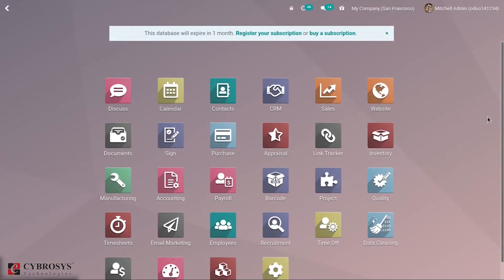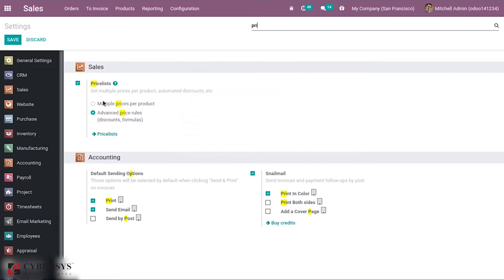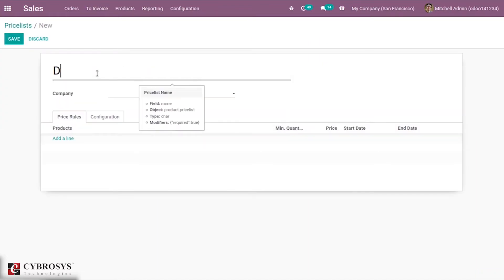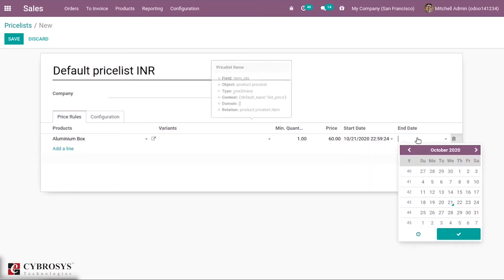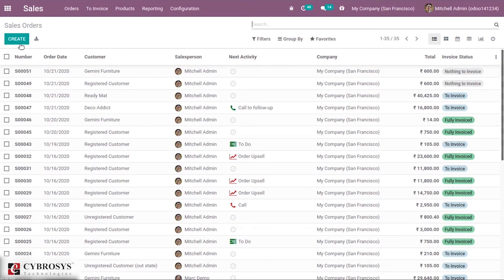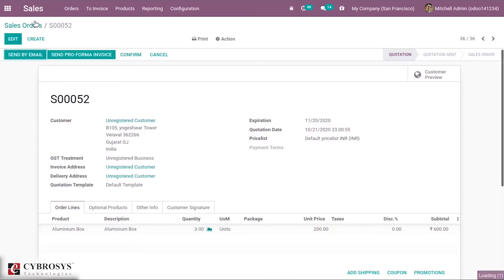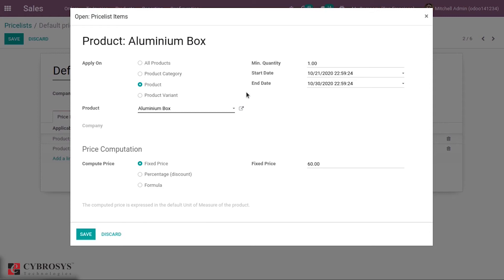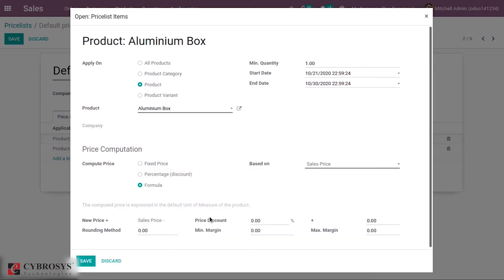How to Create Sales Pricelist in Odoo 14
Using Odoo Pricelists one can easily manage the product pricing according to the company's needs more easily and efficiently. The pricing of products is very important for a successful business. Sometimes we have to change the prices of the products. We have seen that some companies change the price of a product during different seasons, occasions, due to some factors and so on.

The price list can be set for a product or a product category too. Correspondingly, factors such as quality, service, and uniqueness of a product also determine the product price variations. It's quite natural for a company to witness price changes in a frequent mode with respect to seasons, partners, and other miscellaneous criteria. But often managing this price sensitivity turns out to be a tedious and chaotic task. Odoo has come up with an open-source alternative to tackle these issues.

To activate the price list feature in Odoo go to Sales - Configuration - Settings -  Enable Pricelists. After enabling pricelists two options are shown:

Multiple prices per product:  We can create price lists with fixed price rules by-product when you choose.
Advanced price rules (discounts, formulas): Enables advanced price rules for pricelists